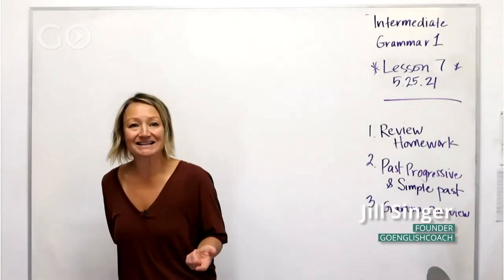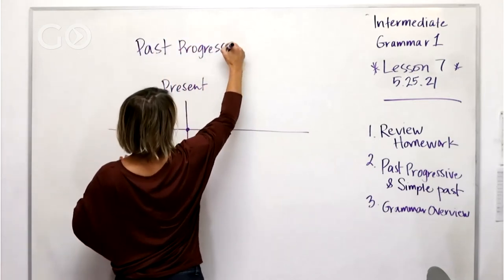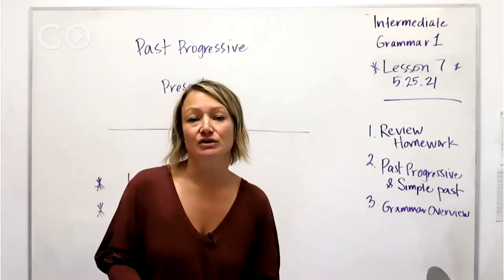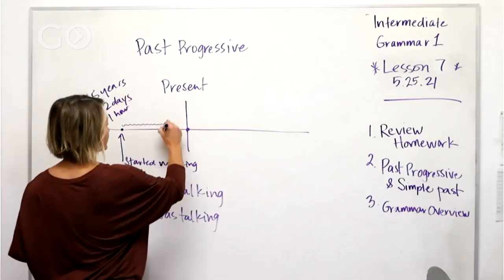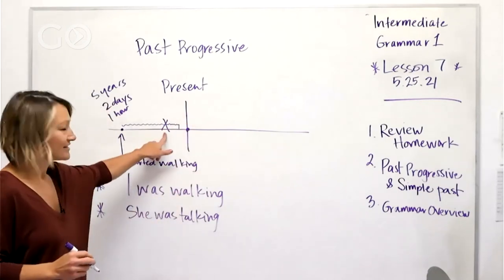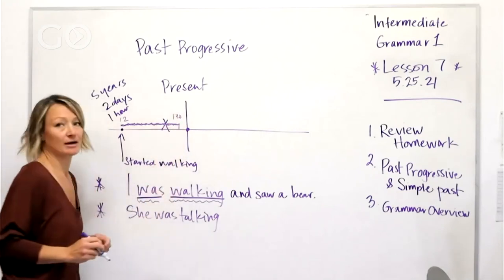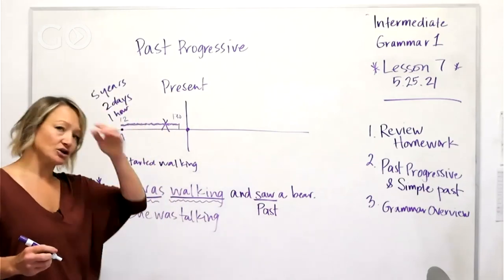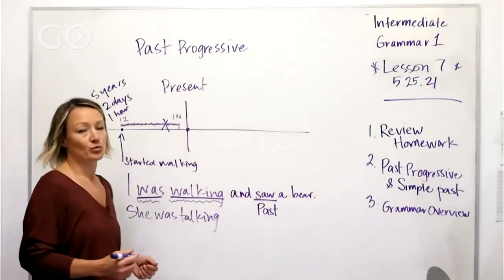Intermediate Grammar: Past Progressive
Take our FULL American Accent course Today!